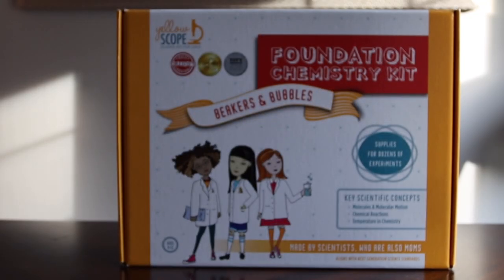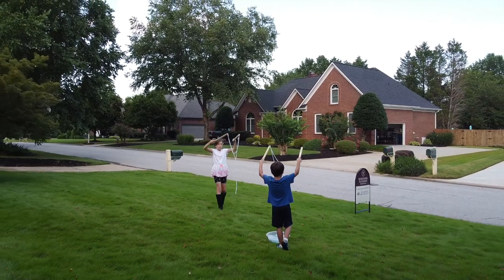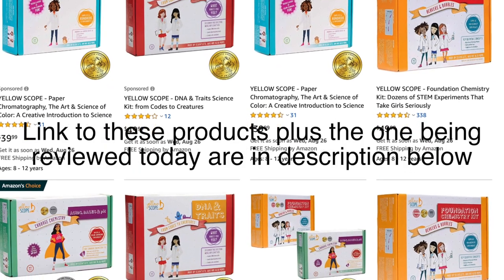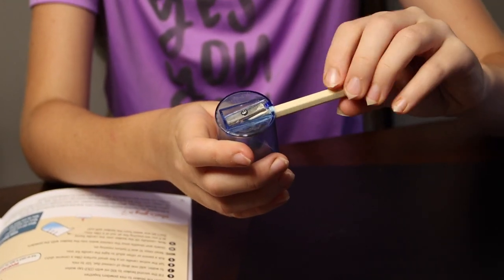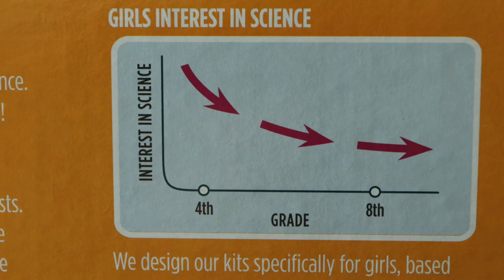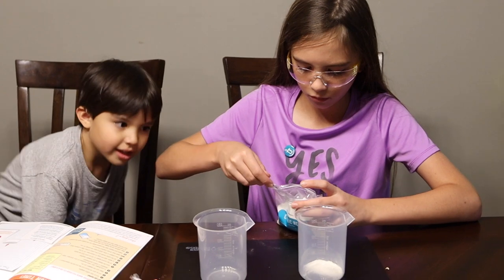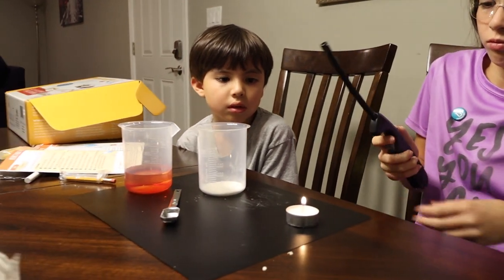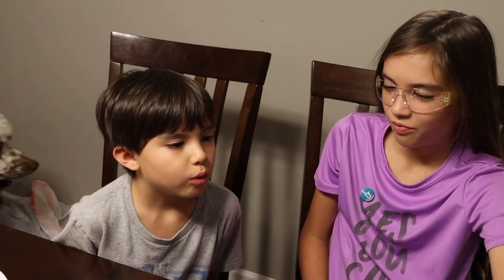Reviewing a homeschool science product made just for girls!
Episode 21: Today we review the Yellow Scope Foundation Chemistry set for your homeschooling science needs.  It is an excellent kit for starter chemistry basics, albeit a bit on the pricey side.  Below you'll see the link to the kit along with a few lesser costly kits from the same manufacturer.  Enjoy the review!

The Kit
A cheaper kit on acids and bases
A more comprehensive chemistry kit